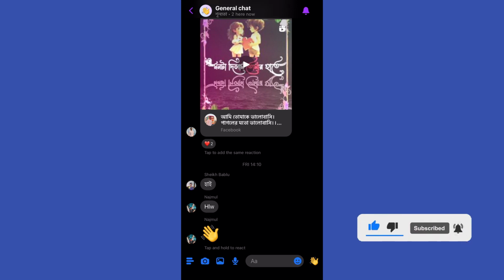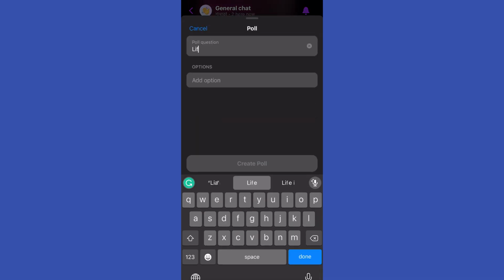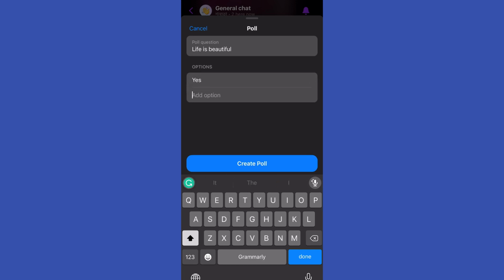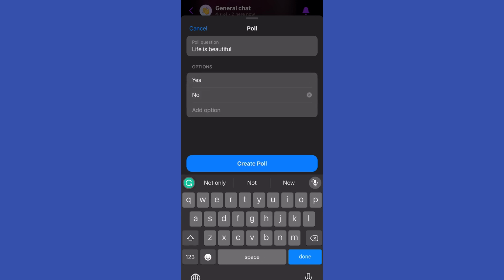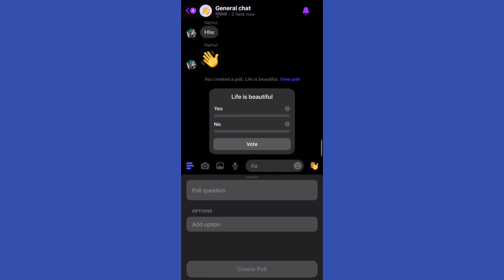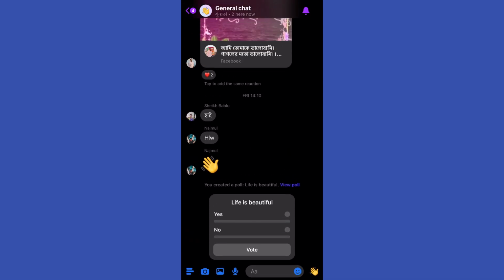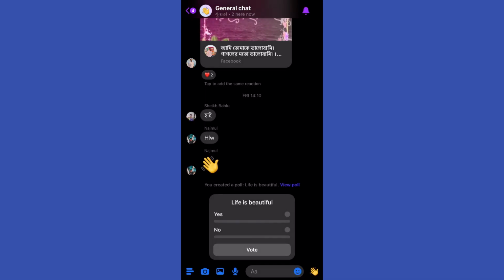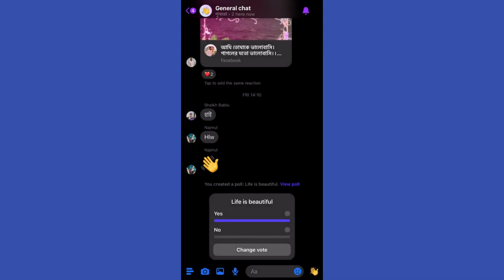How to create poll on messenger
In this video, we show you How to create poll on messenger